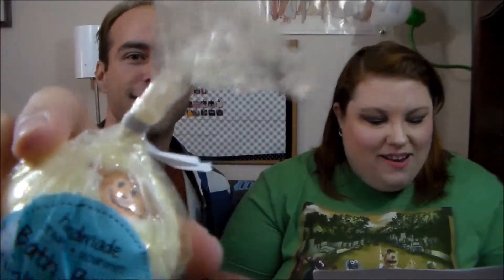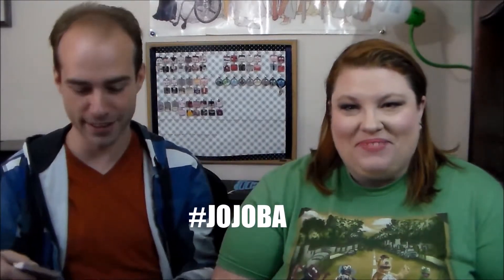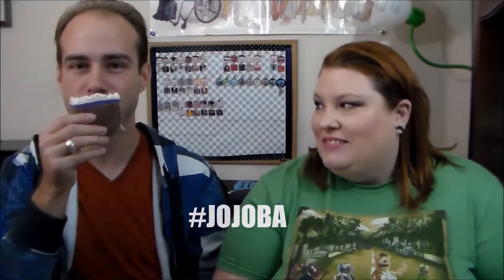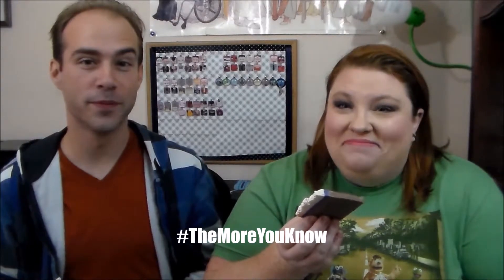Review: Mountain Madness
Check out Mountain Madness!